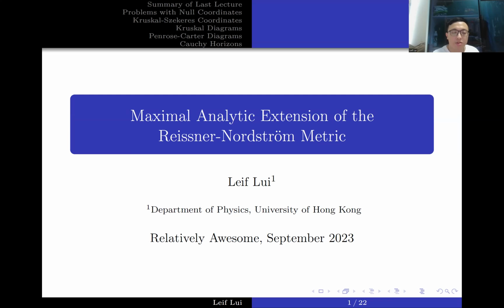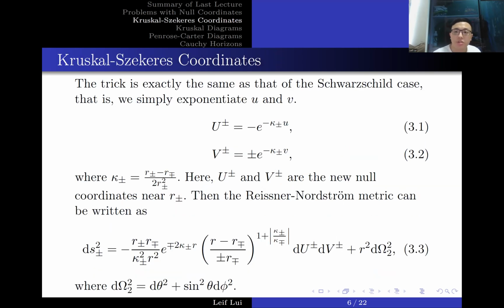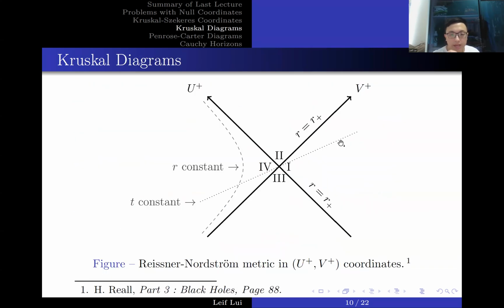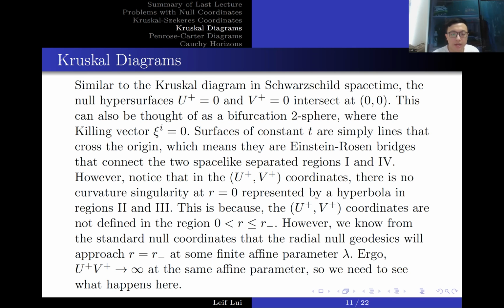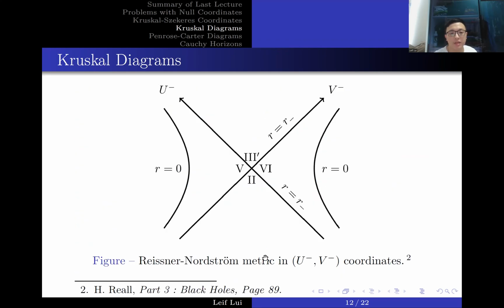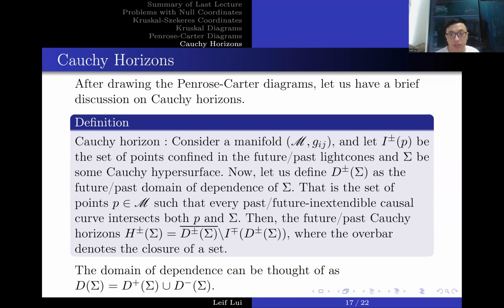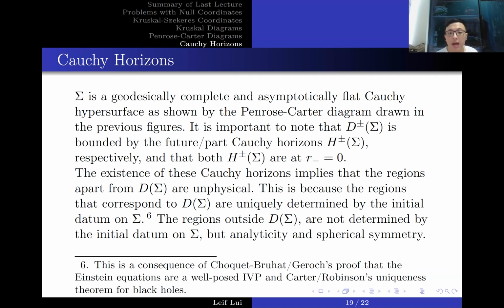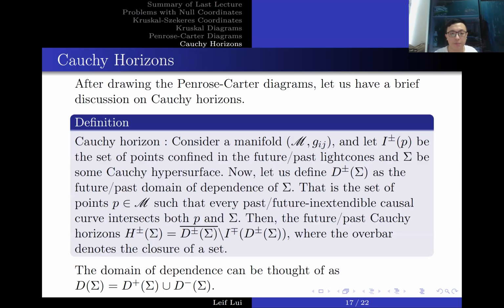Black Hole Theory Lecture 9: Maximal Analytic Extension of the Reissner-Nordström Metric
Well, since Hong Kong is having a typhoon, I decided to continue my lecture on black holes. In this lecture, I did something similar to what I have done before in the Schwarzschild case. Here, I maximally extend the Reissner-Nordström metric using analytical continuation. I first outline the problems with using standard null coordinates, as the coordinates seem to diverge at the coordinate singularity. Then, I used a familiar trick of introducing a modified set of Kruskal-Szekeres coordinates and eliminated these divergences by exponentiating the natural logarithm. Simultaneously, I examined the nature of these coordinates in different regions. Next, I showed how to draw Kruskal diagrams in different sets of coordinates. At the same time, I explained that through iteration we can conjoin isometric regions and obtain an infinite Kruskal diagram. Subsequently, I talked about the caveat of using Kruskal-Szekeres coordinates, as we require an infinite coordinate chart to describe the asymptotic regions. However, we can fix this using conformal transformations and introducing Penrose coordinates. By doing so, we can draw Penrose-Carter diagrams. Finally, I ended the lecture with a discussion on Cauchy horizons and the strong cosmic censorship conjecture. The key takeaway here is that, although we can analytically continue Penrose diagrams to make them infinite, this analytic continuation is not uniquely determined by the initial datum and hence most of the regions are not physical.

Also, sorry if my voice sounds a bit groggy, for rubbing my nose a lot, and for slurring my words a bit. I recorded this at about 8 AM, and I had just woke up.

Chapters:
00:00 - Introduction
01:39 - Outline of lecture
02:21 - Summary of last lecture
03:35 - Problems with standard null coordinates
04:49 - Introducing modified Kruskal-Szekeres coordinates
07:07 - Brief comment on conformal factors
07:53 - Graphing the new coordinates
08:50 - Discussion on physical behavior across horizons
10:47 - Short discussion on analytic continuation
10:58 - Kruskal diagrams for the region outside the inner horizon
11:57 - Comment on null hypersurface and Einstein-Rosen bridges
15:14 - Kruskal diagrams for the region inside the inner horizon
15:57 - Discussion of timelike curvature singularities
16:55 - Isometries and analytic continuation
18:49 - Recapping Penrose coordinates
20:15 - Penrose-Carter diagram for Reissner-Nordström metric
21:57 - Defining Cauchy horizons and domain of dependence
24:28 - Visualizing the domains of dependence
24:57 - Comment on geodesic completeness, asymptotic flatness, and Cauchy hypersurfaces
27:11- Possible problems regarding strong cosmic censorship
28:10 - Possible resolution
30:01 - Limitations of the model
30:32 - Key point about unphysical regions
31:31 - Content of next lecture